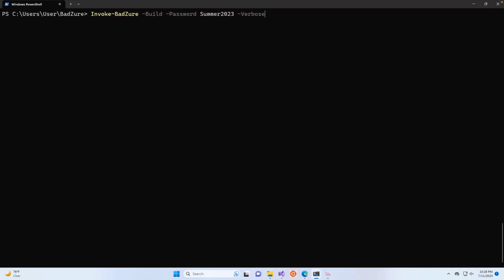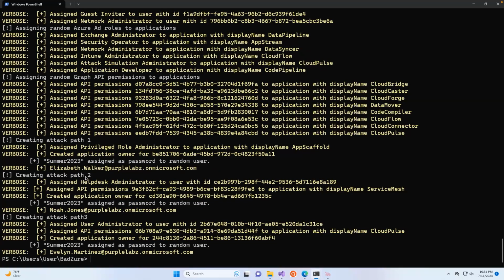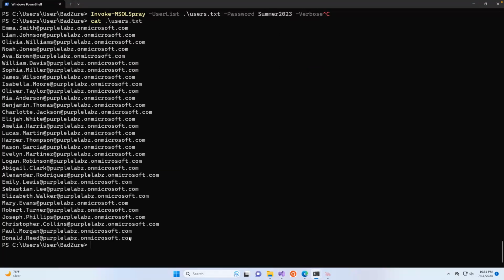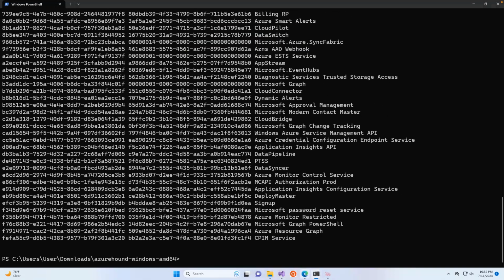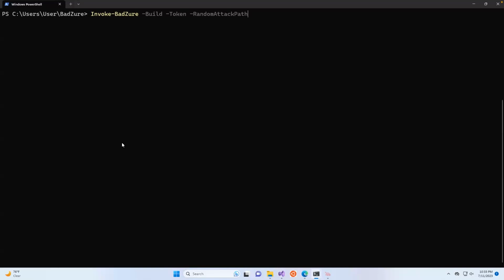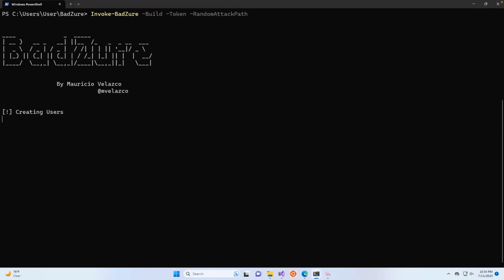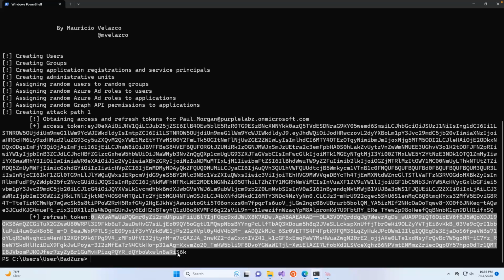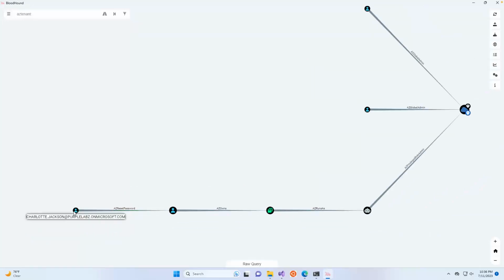Creating vulnerable Azure AD tenants with BadZure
BadZure is a PowerShell script that leverages the Microsoft Graph SDK to orchestrate the setup of Azure Active Directory tenants, populating them with diverse entities while also introducing common security misconfigurations to create vulnerable tenants with multiple attack paths.

Specifically, BadZure automates the process of creating multiple entities such as: users, groups, application registrations, service principals and administrative units. To simulate common security misconfigurations in real environments, it randomly assigns Azure AD roles, Graph permissions and application ownership privileges to randomly picked security principals enabling the creation of unique attack paths. In line with the 'Assume Breach' principle, BadZure provides users with two methods of initial access to the vulnerable tenants it creates thereby simulating account takeover scenarios.